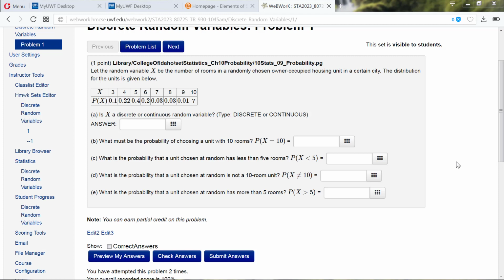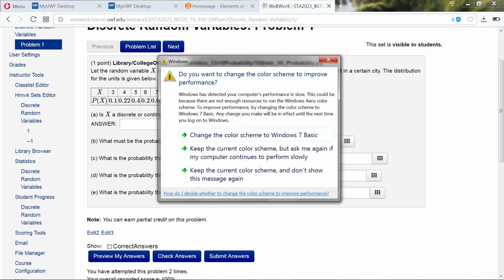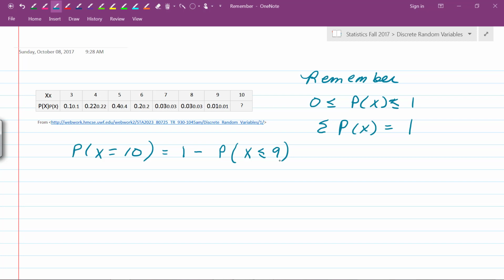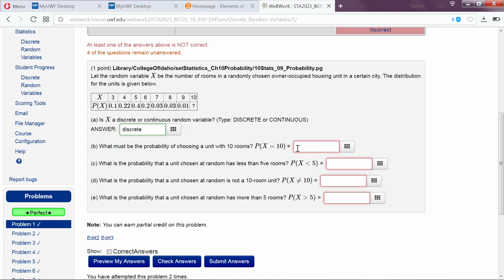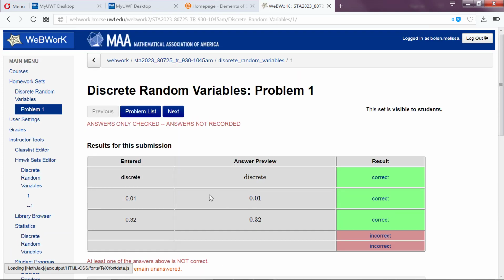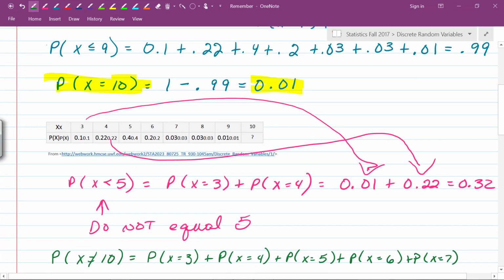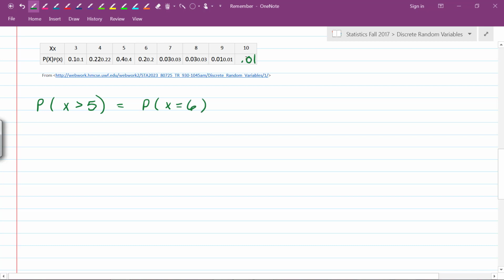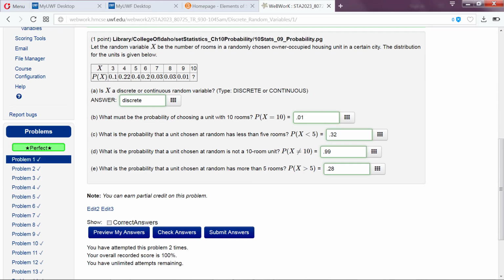Discrete Random Variable P1